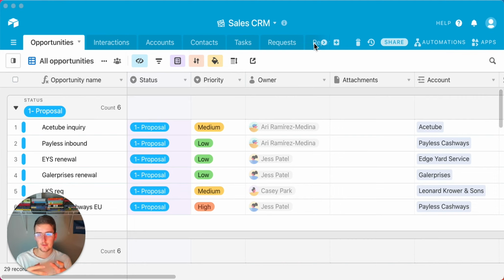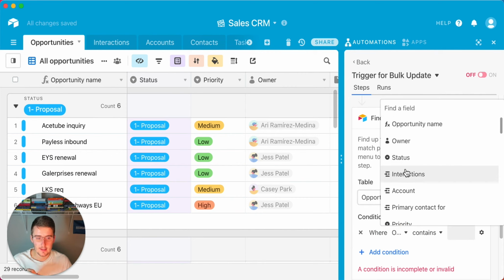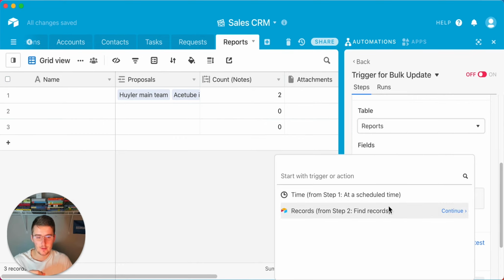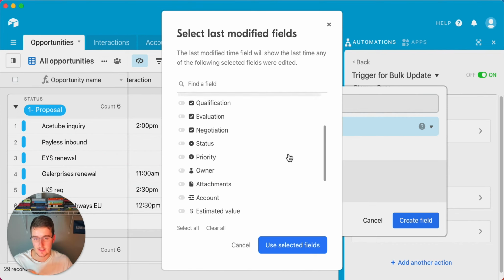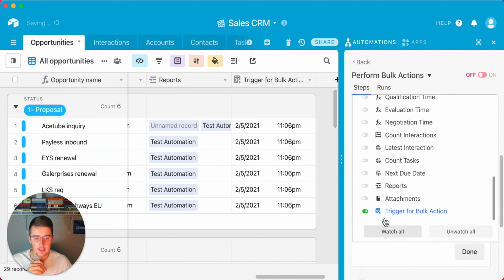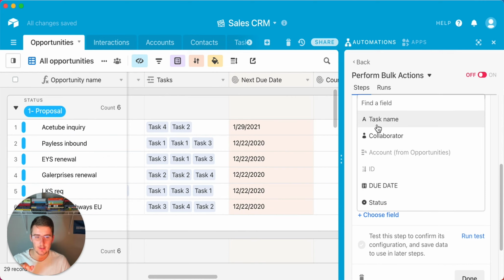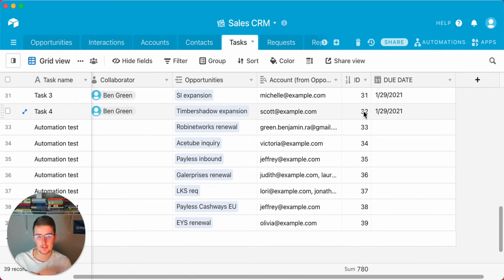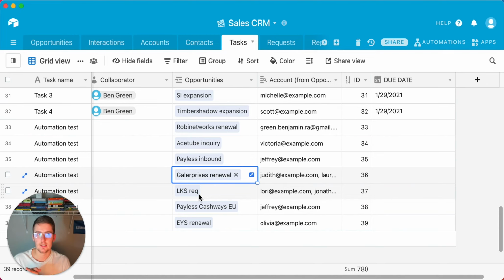[Advanced] Perform Bulk Actions With the Find Records Action on a Schedule in Airtable Automations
In this video, I will teach you how to perform bulk actions with the find records action at a scheduled time in Airtable automations. After watching this video, you will be able to use Airtable automations to perform bulk actions with the find records action at a scheduled time. I also included a bonus tip about how to do this with no code and with only two simple automations that can work for any business use case in your Airtable base. I hope you enjoyed this video and use these skills in your own Airtable bases!